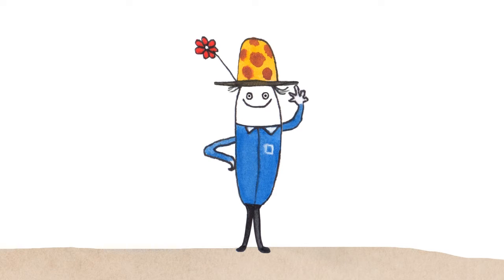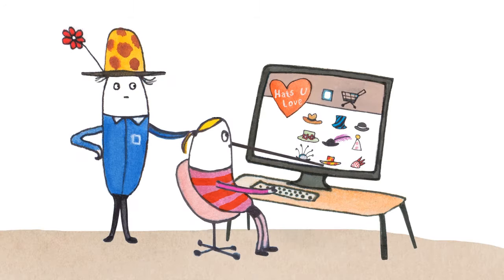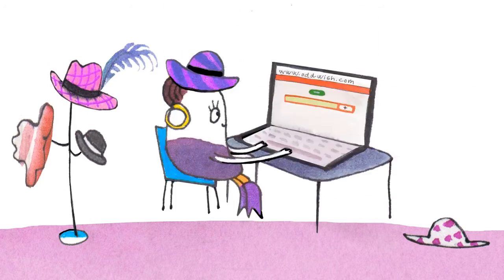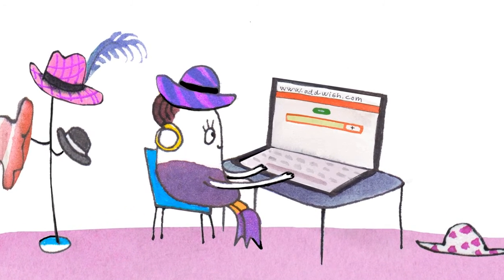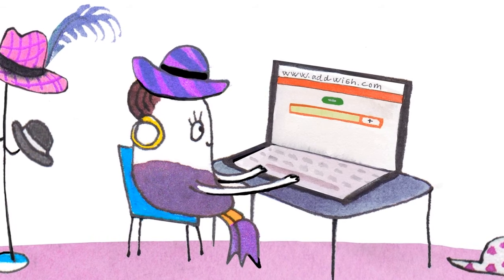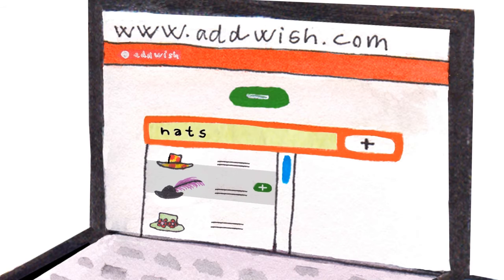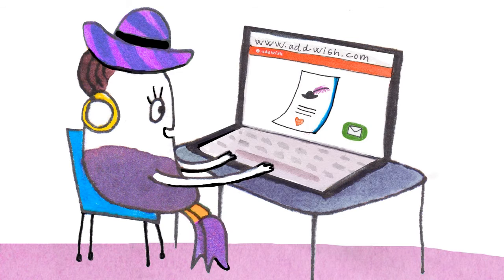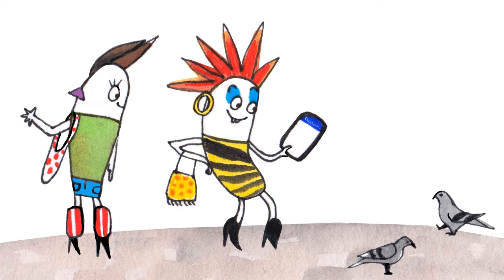addwish for Businesses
Add addwish. Add sales

addwish is the easiest way to get a tried and tested wish list on your web shop. Completely free, easy and secure to install and maintenance-free, a wish list lets your users share the products they want with people who want to buy them.